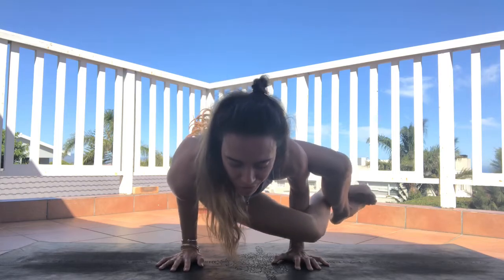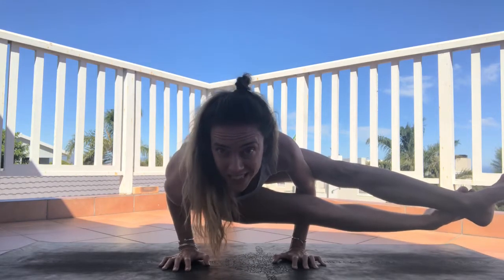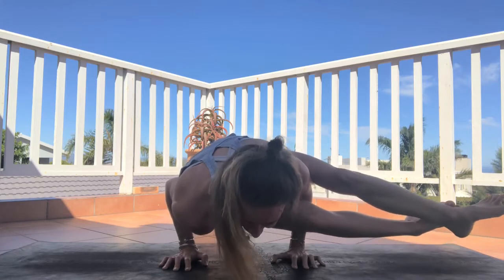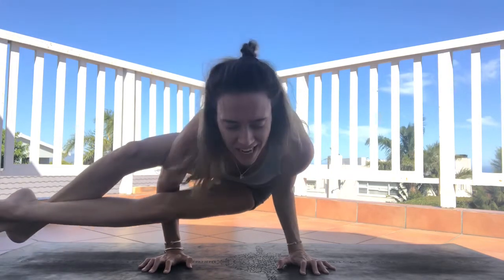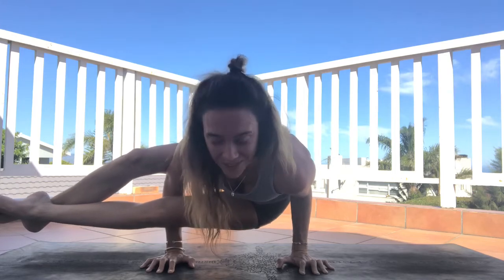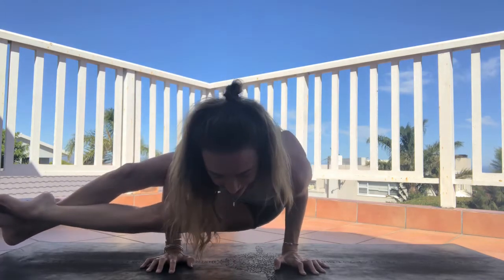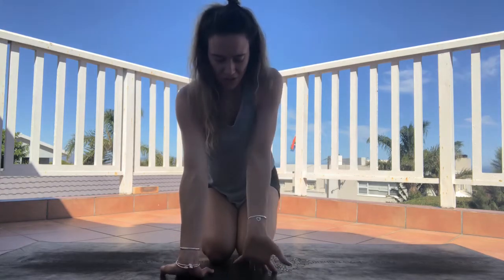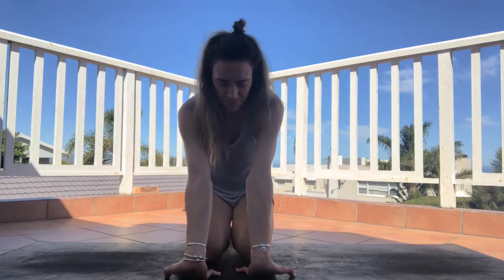Eight Angle Pose.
A fun, strong pose to play with and practice during your lockdown!